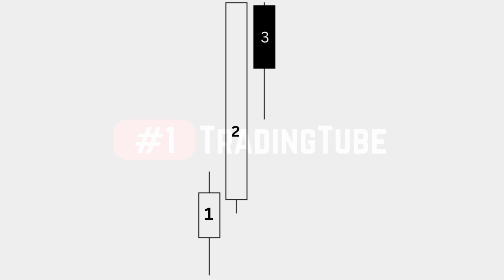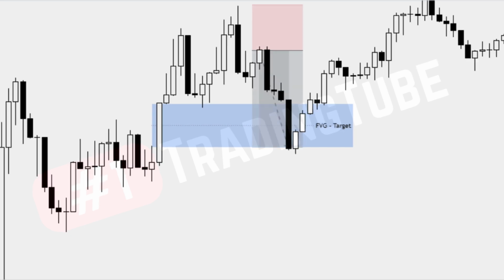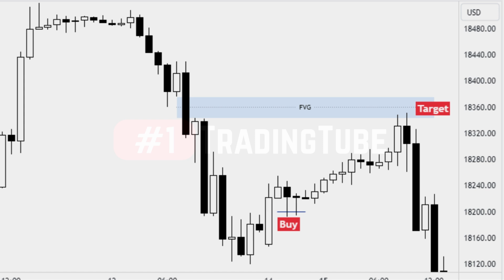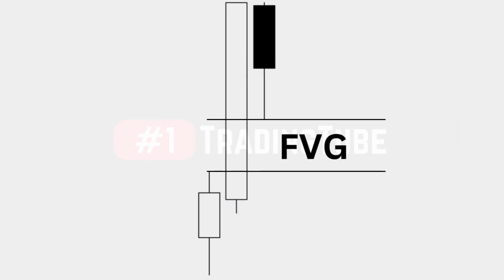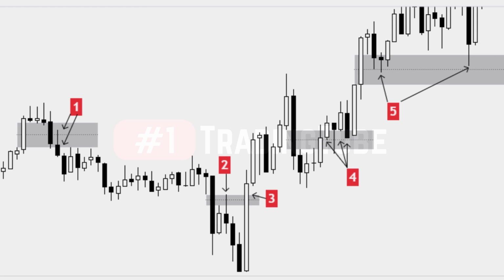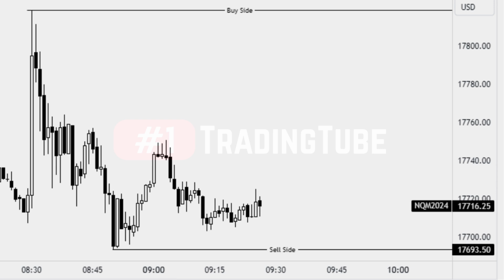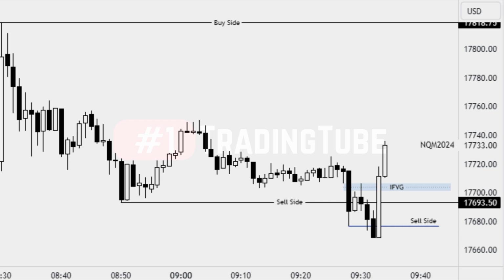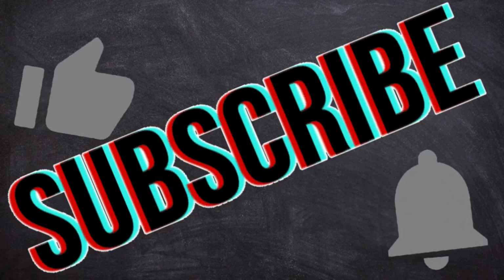90% Day Trading Success | Trading for Beginners!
📢Day Trading League of Legends 📈🔮

🎓🎓I teach many simplistic "Day Trading Strategies" that turns the market into your NEW ATM! 💰💰
Discover the Secrets to Trading Success:

On this channel, you'll find a wealth of information designed to help you master the markets. From forex trading to day trading, we've got you covered with strategies and insights that work.

Forex Trading: Unlock the secrets of the currency markets. 💱
Day Trading: Learn quick and effective strategies for daily profits. ⏰
Trading for Beginners: Easy-to-follow guides to get you started. 📚

Live Trading and Real-Time Analysis:

Watch me trade live and see strategies in action. Learn how to apply these techniques to your own trading.

Live Trading: Real-time trading sessions to see strategies in action. 📡
ICT and Inner Circle Trader: Gain insights from top trading mentors. 🧠

Effective Trading Strategies:

We break down complex strategies into simple, actionable steps. Whether it's intraday trading or scalping trading strategies, you’ll find methods that suit your trading style.

Intraday Trading & Scalping Trading Strategy: Master quick trades for fast profits. ⏳
Price Action: Understand market movements and make informed decisions. 📈
Swing Trading: Learn how to capitalize on medium-term moves. 🔄

Stay Updated with Market News:

Keep your finger on the pulse with the latest stock market news and trends. We cover everything from stock market live updates to in-depth analyses.

Stock Market Live: Stay updated with the latest market trends. 📰
Technical Analysis: Decode charts and identify key signals. 🕵️‍♂️
FOMC & Economic News: Get the latest updates that impact the markets. 🌐

Advanced Trading Instruments:

Explore the world of futures trading and options trading. Learn how to use these powerful tools to diversify your trading strategies.

Futures Trading & Options Trading: Explore advanced trading instruments. ⚙️
Bitcoin & Crypto Trading: Navigate the exciting world of digital currencies. 🪙
XAUUSD Live: Stay ahead with gold trading and market-moving news. 📊

Develop a Winning Mindset:

Trading psychology is crucial for success. Learn how to stay disciplined and maintain a positive mindset.

Trading Psychology: Develop a winning mindset and stay disciplined. 🧘‍♂️
Risk Management: Protect your capital and maximize gains. 🛡️

Stay Informed with Top Analysts:

Learn from industry experts and stay ahead of the game. We feature insights from top traders and analysts.

Stock Market News & Investing: Smart investment strategies to grow your wealth. 🧩

Inspire Your Lifestyle:

Get inspired by the lifestyle that trading can afford. From financial freedom to living a millionaire lifestyle, see how trading can transform your life.

Financial Freedom: Tips and strategies to achieve your financial goals. 💡
How to Save Money & Become Rich: Practical tips for financial success. 💸
Millionaire Lifestyle & Luxury Life: Get inspired by the lives of the rich and famous. 🏡

Quick Tips and Shorts:

Catch quick tips and insights with our shorts. Perfect for on-the-go learning.

Shorts: Quick tips and inspiration for a wealthy lifestyle. 🏖️

Get Started with Trading:

Everything you need to know to start your trading journey. From setting up your accounts to executing your first trade, we’ve got you covered.

How to Start Trading: Step-by-step guides to kickstart your trading journey. 🚀

Join the Community:

Let’s embark on this journey to financial freedom together!